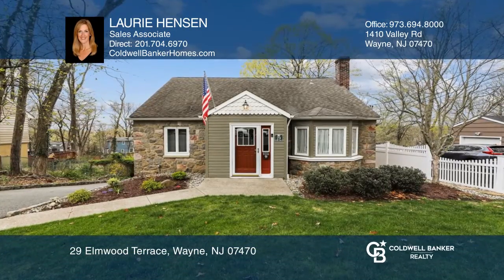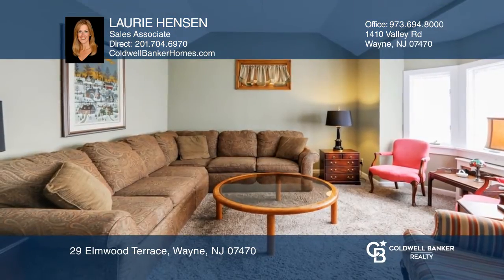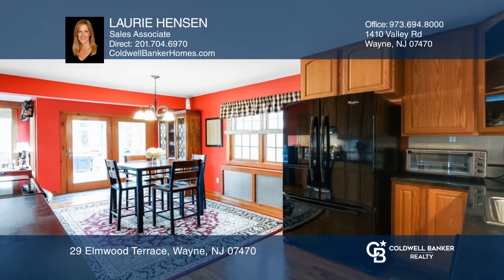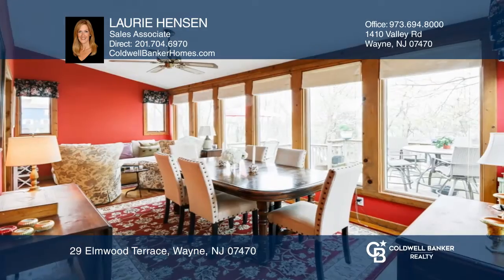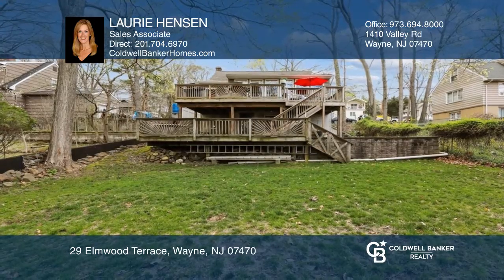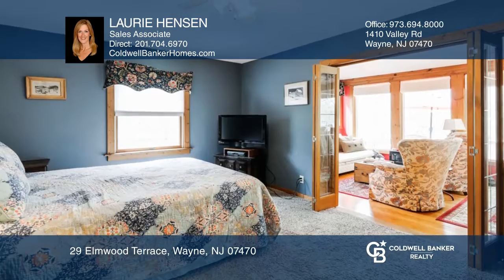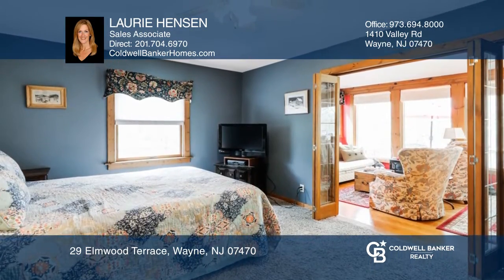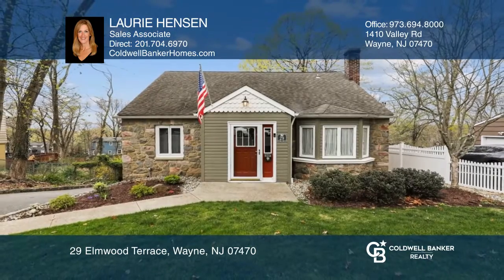29 Elmwood Terrace Wayne, NJ | ColdwellBankerHomes.com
29 Elmwood Terrace, Wayne, NJ

The charming entrance welcomes you to this move-in ready, four bedroom home in Packanack Lake. Enter the inviting and spacious living room with high ceilings that leads to the nice size eat-in kitchen. Youll be impressed with the sun-drenched family room/dining room with a wall of windows and high